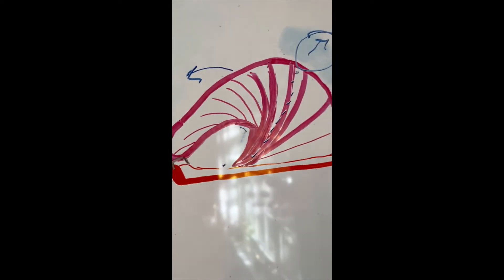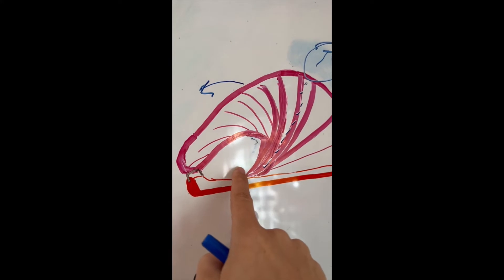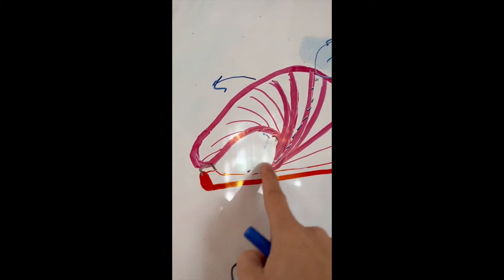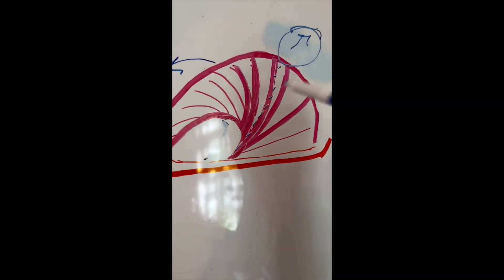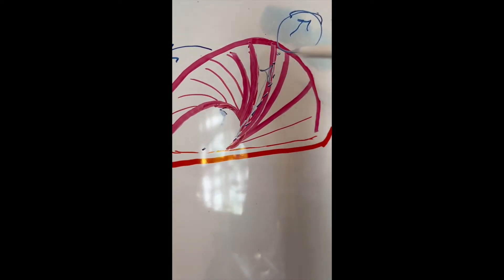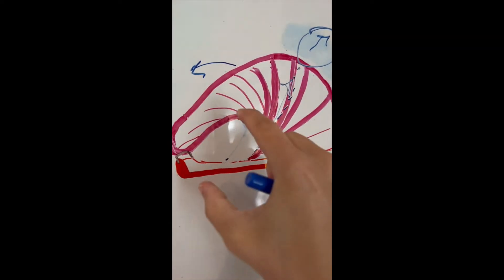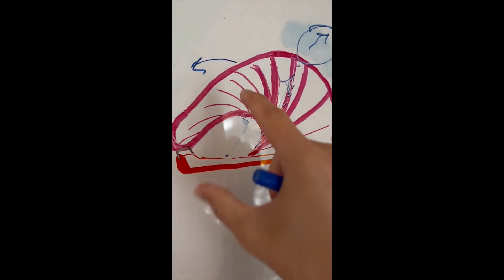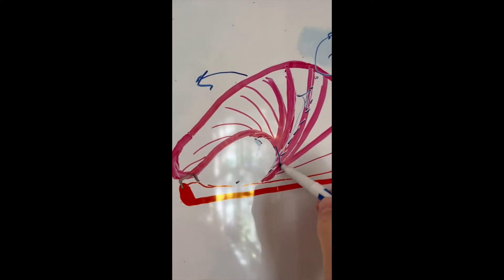What is a Posterior Tongue Tie Release? Posterior Tongue Ties and why they aren't scary!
Learn what a posterior tongue tie is and how a posterior tongue tie release works.

Many people feel uncomfortable and/or afraid of posterior tongue ties and are afraid of getting a posterior tongue tie release- but there's nothing to be afraid of!

A "posterior" tongue tie is just a sub-classification of a tongue tie diagnosis; posterior tongue ties affect the function, movement, and freedom of just back third or so of the tongue (hence the word posterior!). While there are some release providers who can feel uncomfortable performing posterior tongue tie releases- there are many providers who are experienced experts and who understand just how impactful a posterior tongue tie can be to their patient's dental health, sleep, and more.